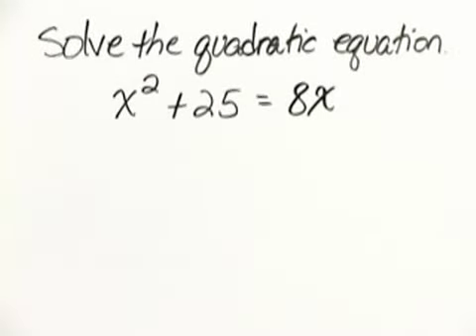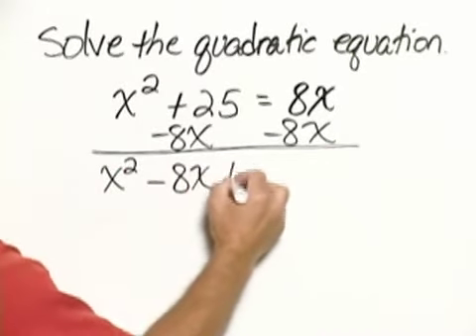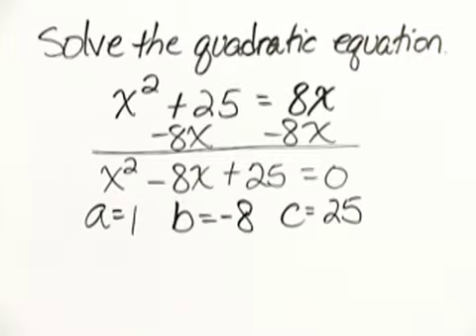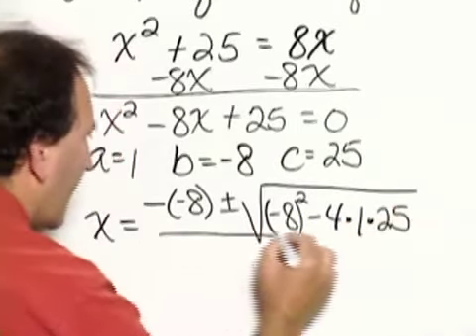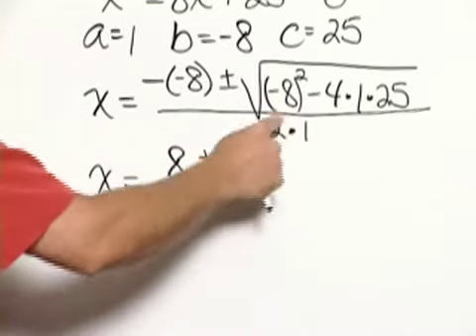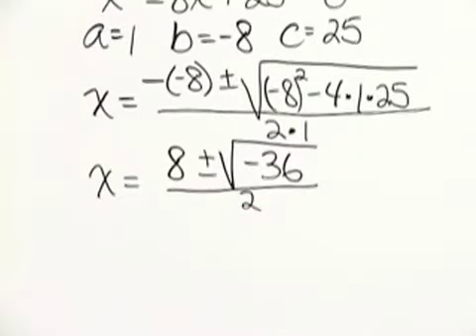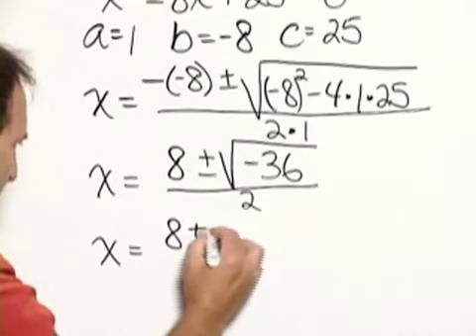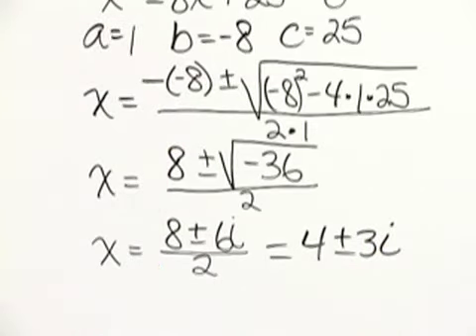Rockswold Beginning Algebra Chapter Test Prep: Ch. 9 Ex. 14